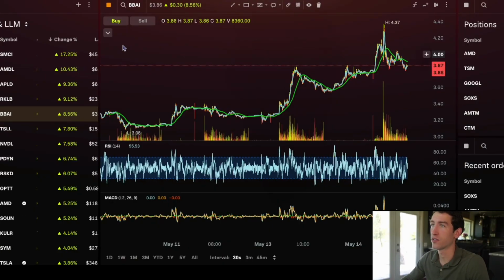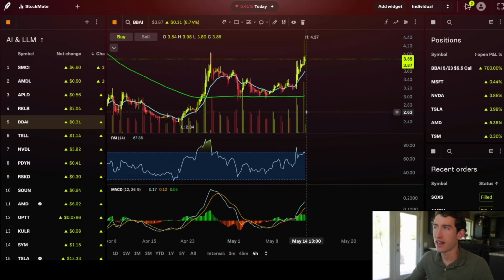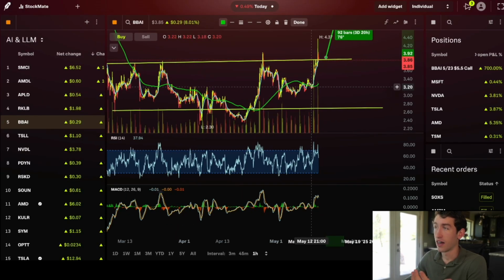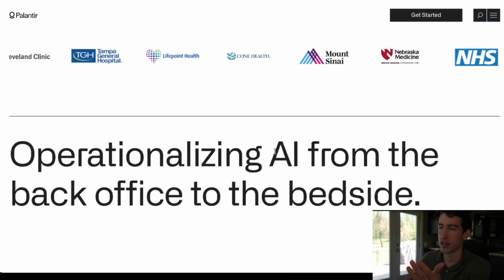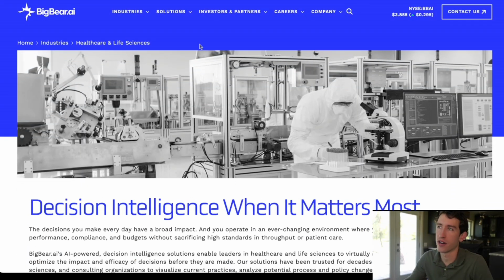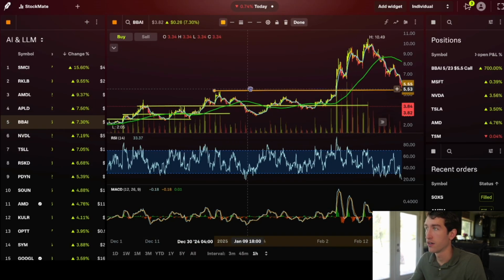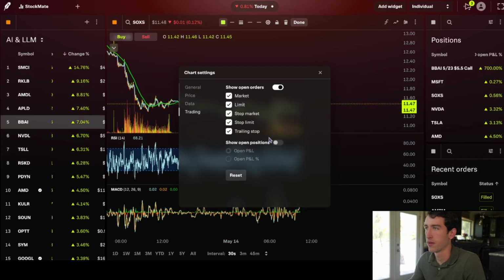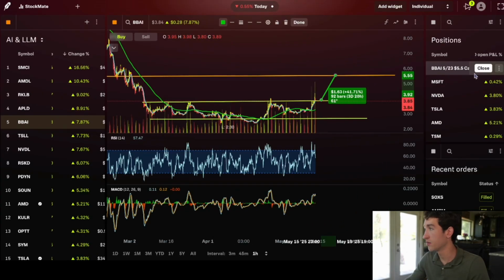BigBear.AI Stock And CTM Dynamic Moves Lead To 700% Gain.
1. Unlock First Access To The Revolutionary New Profit System

2. 📈 Join StockMate BBAI SALE EXPIRING [Daily Live Trading]